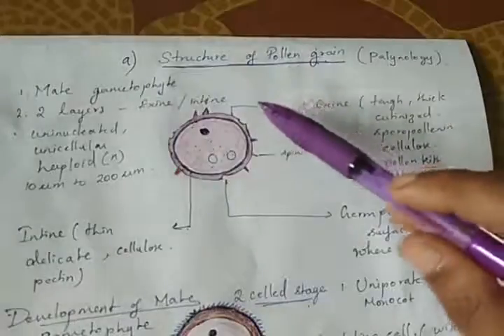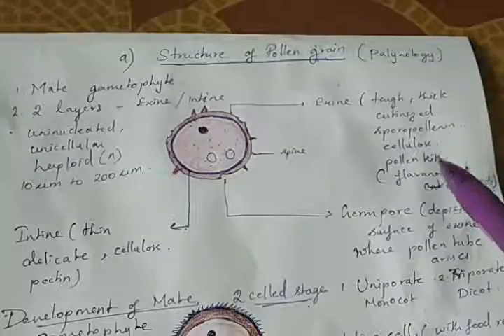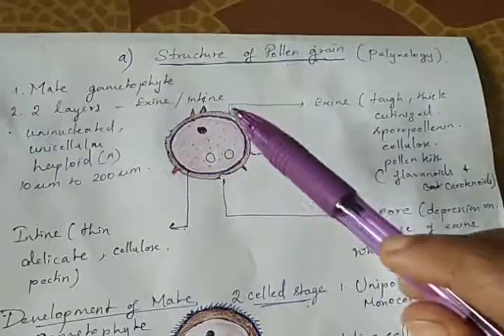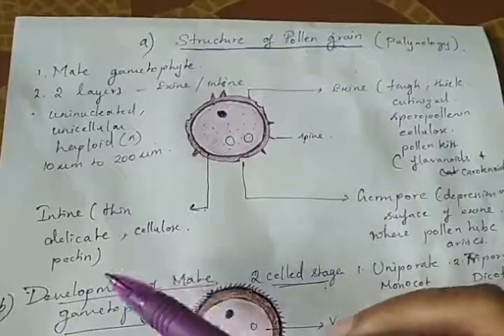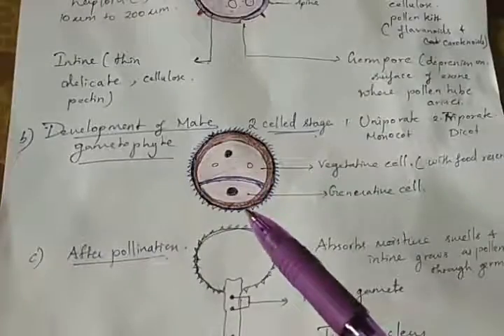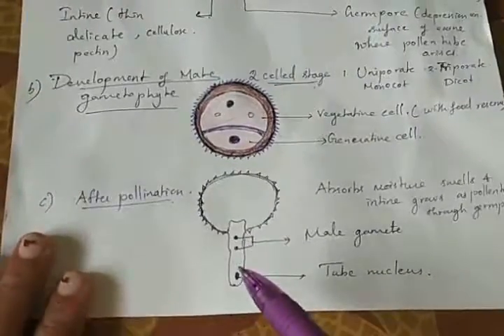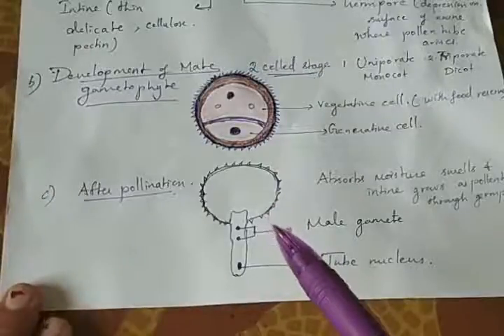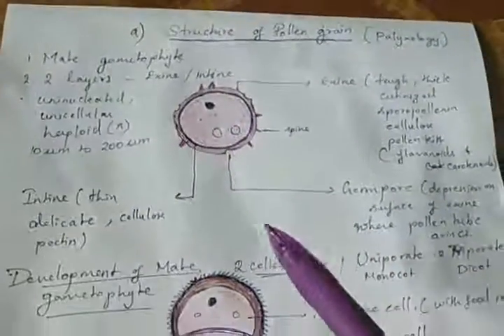Male gametophyte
Structure of pollen grains